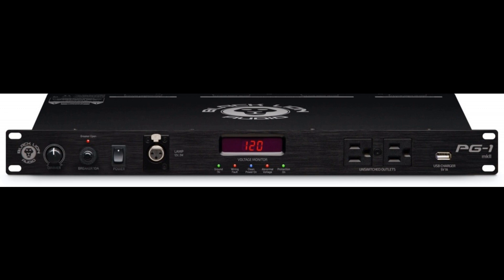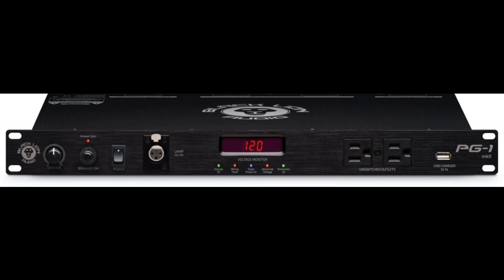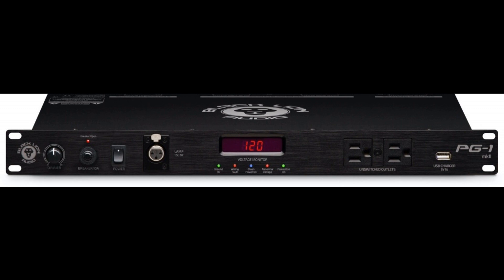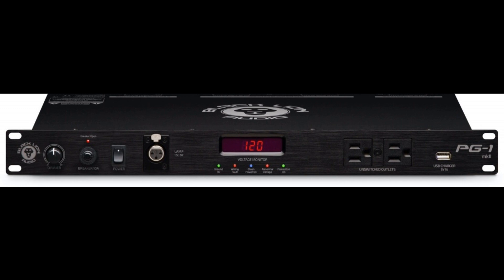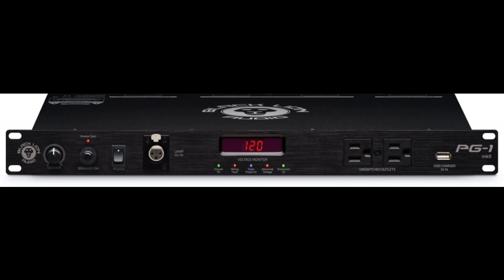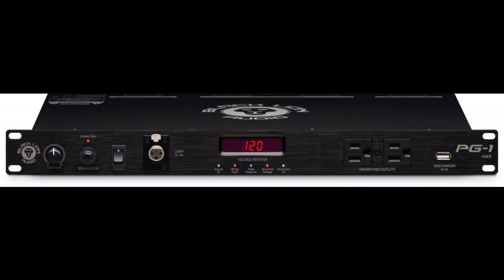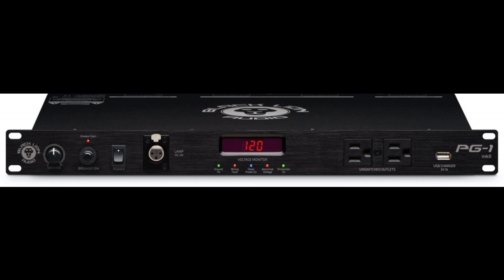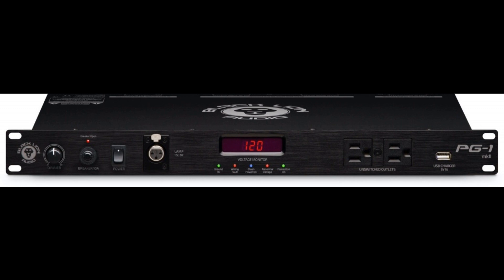Black Lion Audio introduces improved PG-1 mkII power conditioner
Black Lion Audio is proud to announce availability of its PG-1 mkII — marked as a ‘numerical’ replacement for its preceding PG-1 (POWER GRID 1) 1U rack-mount power conditioner with the same dimensions (W: 19”/48.3 cm, D: 9.8”/24.9 cm, H: 1.7”/4.3 cm), weight (10.6 lbs/4.8 kg), and price (US MAP: $299.00/EU SSP: €299.00), but benefitting from an improved overall look and an added (5V 1A) USB CHARGER port positioned on its front panel — as of December 1…

Anyone actively involved in professional music-making — onstage or otherwise — knows that it takes more than a few rack-mounted power outlets to inspire true confidence in a power conditioner. Clearly, acquiring a must-have piece of gear only to find it noisier than expected or missing high-frequency detail — or, worse still, having it fried by an unwanted power surge — are all far from ideal scenarios! Such sorry setbacks need not happen, however; Black Lion Audio is here to help, having long since been trusted to modify the best gear and make it even better, which is exactly what it took to create the PG-1 mkII — taking industry-standard designs, and improving them to the point of peak performance.

Power conditioning comes naturally to Black Lion Audio. After creating its original PG-1 (POWER GRID 1) as a confidence-inspiring, rack-mountable power conditioner premiering PG-99 Filtering Technology to improve upon the typical average of 85% found in other power conditioners at the same price point, the PG-1 mkII makes for a perfectly executed followup featuring that same technology and being built using premium Panasonic and Wima capacitors chosen for their superior execution in eliminating high-frequency noise that robs equipment of its peak performance. Indeed, in testing, the PG-1 mkII provides an average of 99.7% of noise filtering. Furthermore, combining that superior filtration with an impressive power absorption rating of 2,775 joules means that any connected gear — must-have or otherwise — is not only on the receiving end of quality power but protected from any unsafe scenarios, should they unfortunately happen!

Having said that, then, the PG-1 mkII provides a bank of eight switched, filtered, and surge-protected outlets on its back panel arranged as four groups — namely, ANALOG AUDIO OUTLETS (x2), 2x DIGITAL AUDIO OUTLETS (x2), and HIGH CURRENT OUTLETS (x2). Fortunately for that connected gear, the time-delayed ANALOG AUDIO OUTLETS and HIGH CURRENT OUTLETS always ensure that speakers and power amplifiers are the last to turn on and the first to turn off, thereby preventing the dreaded ‘pop’ that can occur if speakers receive power at the same time as sound sources.

By benefitting from an improved look befitting its highlighted mkII status, an attractive front panel provides two filtered UNSWITCHED OUTLETS for convenience alongside an added (5V 1A USB) CHARGER port for charging USB devices, as well as an XLR lamp connector and associated DIMMER control (clearly assisting in helping shed light on the situation in a variety of lighting conditions), while the centrally located VOLTAGE MONITOR makes real-time analysis available for all to see (with dedicated Ground OK, Wiring Fault, Clean Power On, Abnormal Voltage, and Protection On LED status) and hear (as an audio alarm announces unsafe voltage). Ultimately, users can rest easy knowing that the safety of their gear is at the considered core of the improved PG-1 mkII.

The PG-1 mkII is available to purchase through Black Lion Audio’s growing global network of dealers/distributors with a MAP (Minimum Advertised Price) of $299.00 USD and an SSP (Suggested Selling Price) of €299.00 EUR (excluding VAT).